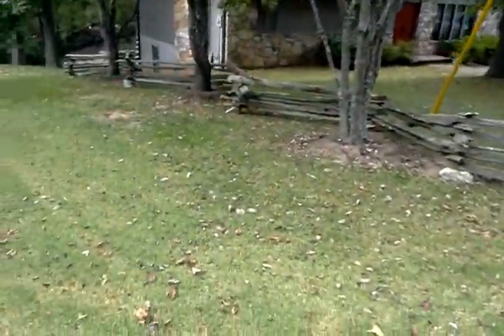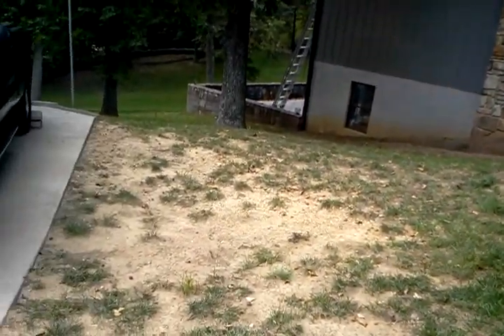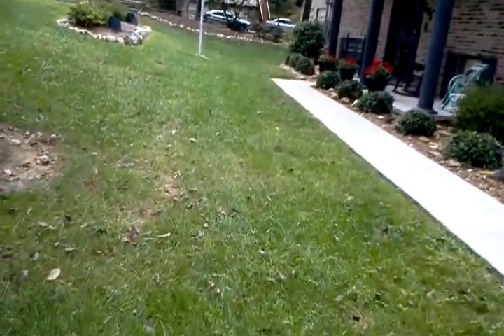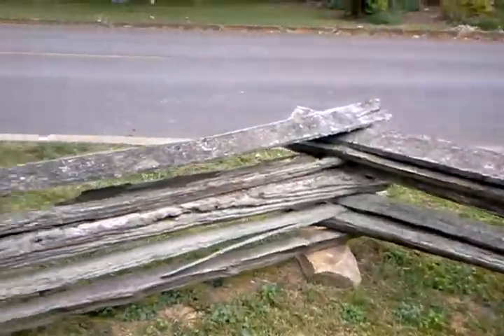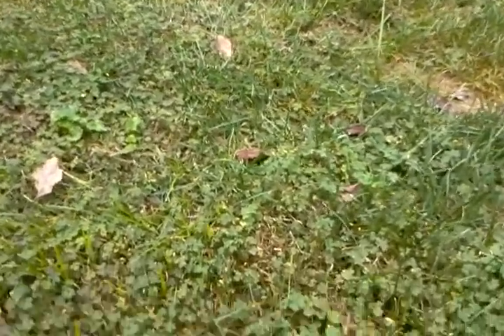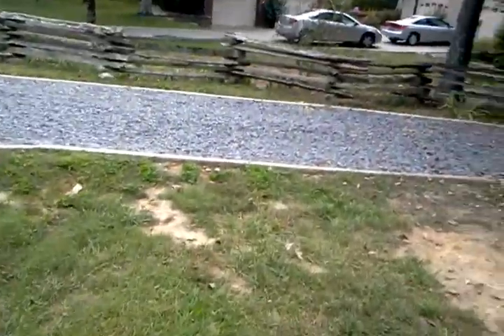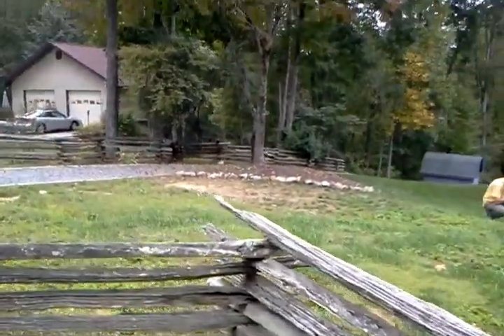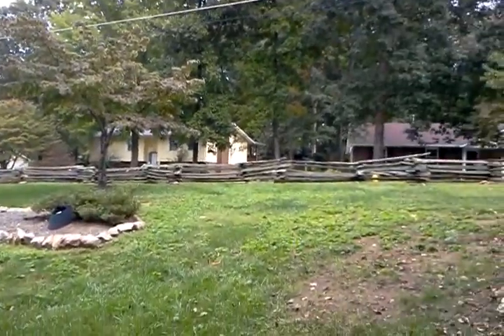J. H.'s Lawn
Split-rail Lawn Trail